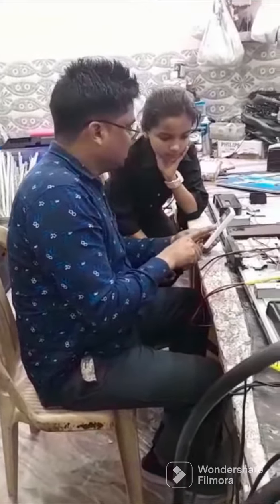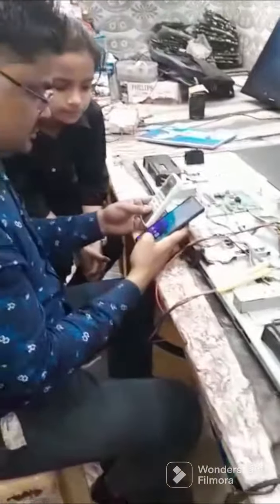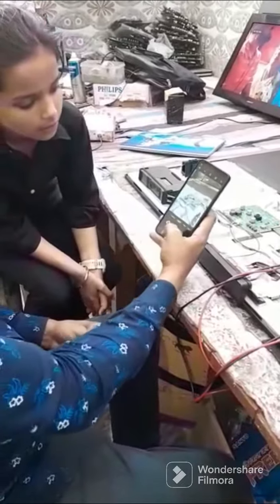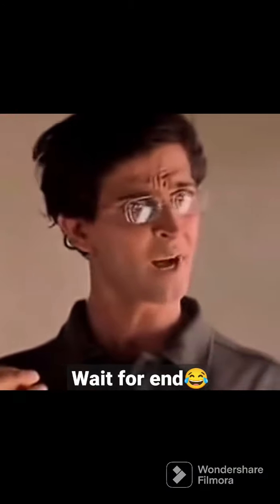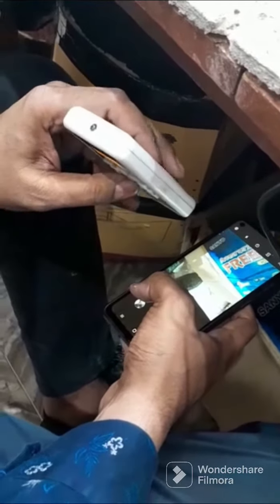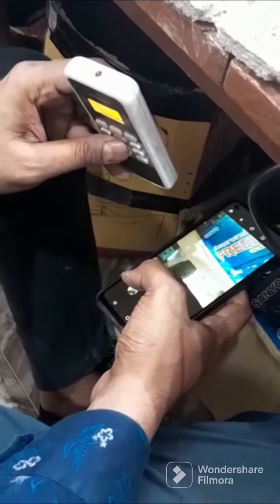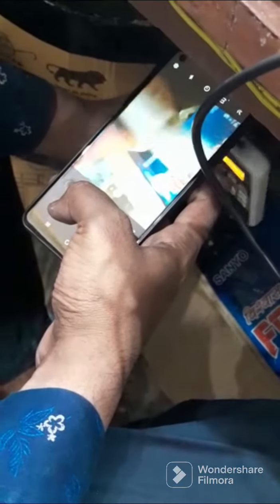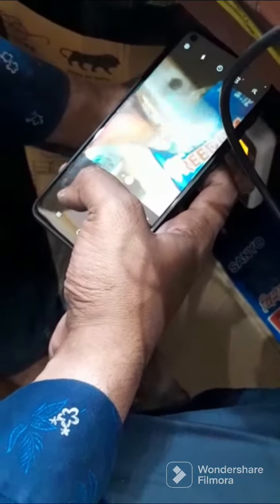ALL REMOTE CHECK WITH MOBILE CAMERA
remote control

bluetooth selfie remote

bluetooth remote shutter

bluetooth shutter button

bluetooth camera remote android

bluetooth remote android

bluetooth remote control

bluetooth remote for android phone

How to check remote using mobile camera

tv remote control

bluetooth remote for iphone

How to check remote with mobile

Check remote with phone